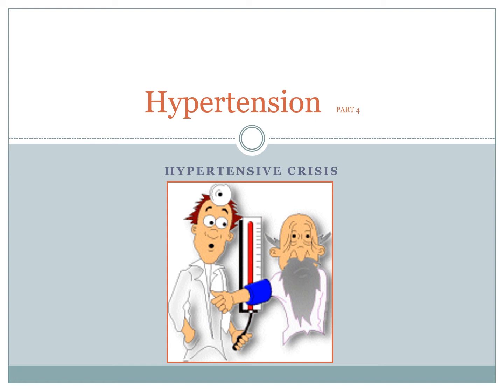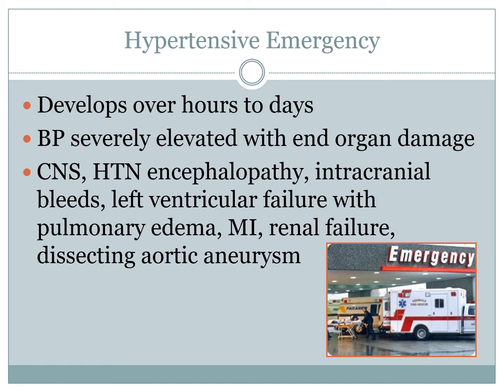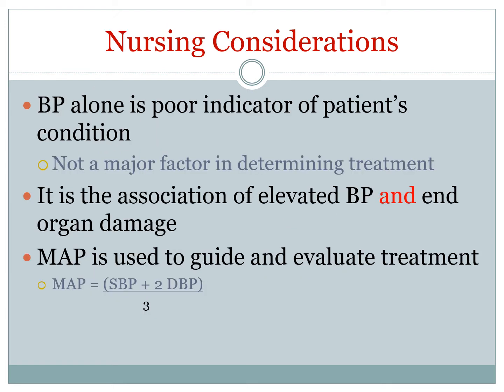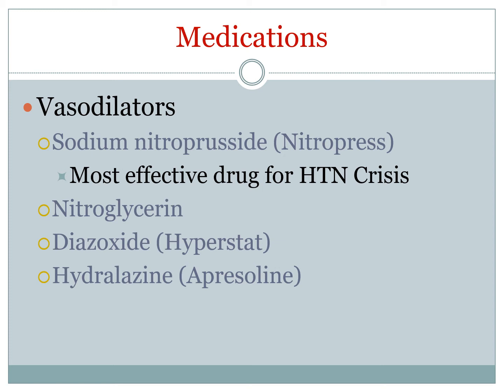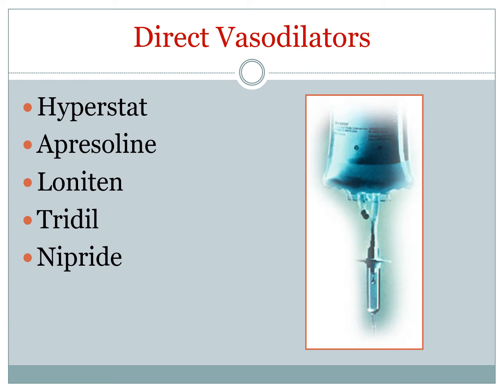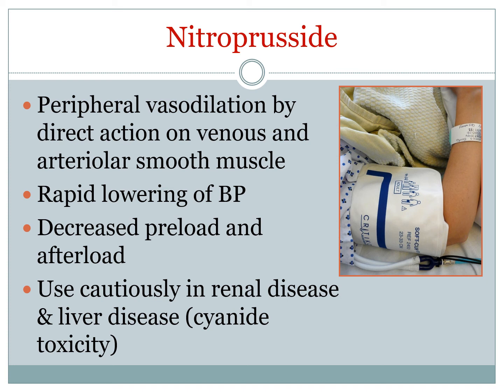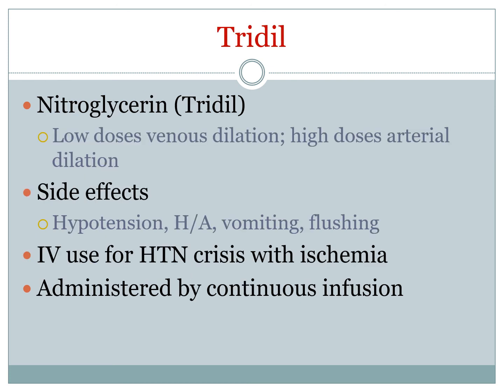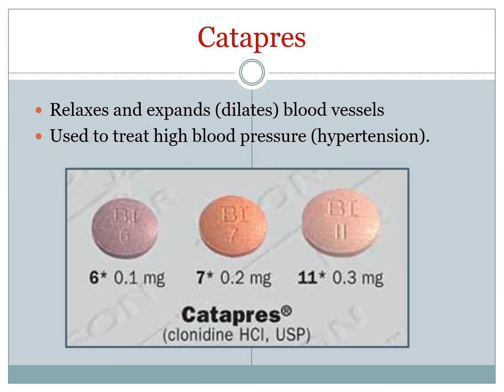Cardiac HTN CRISIS Perfusion PART 4